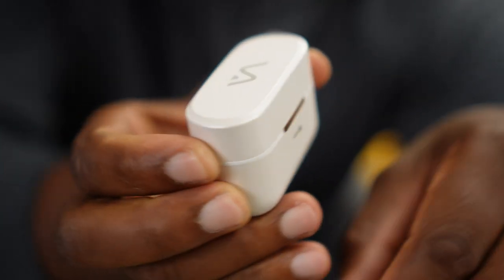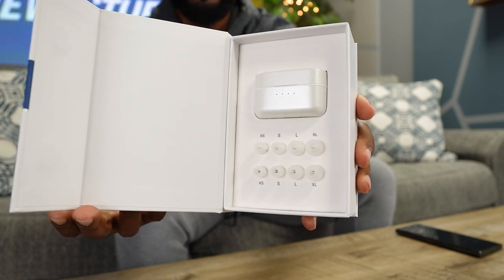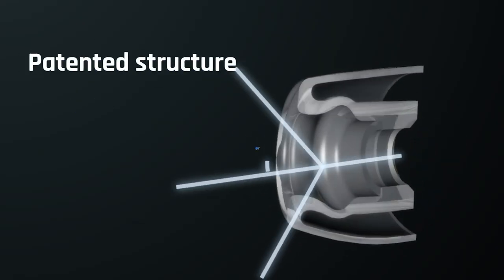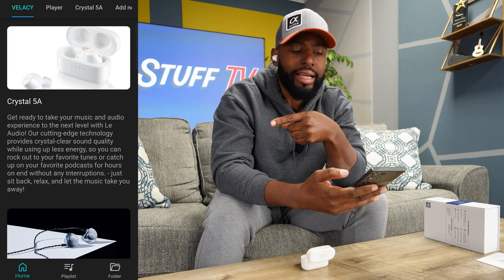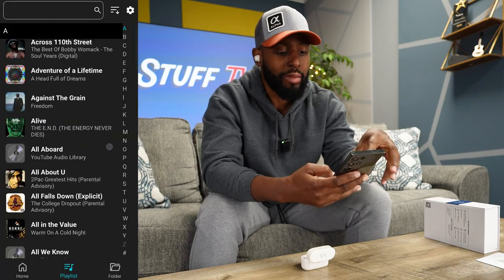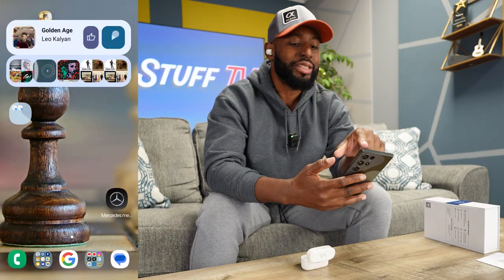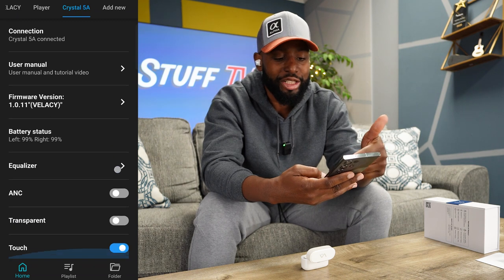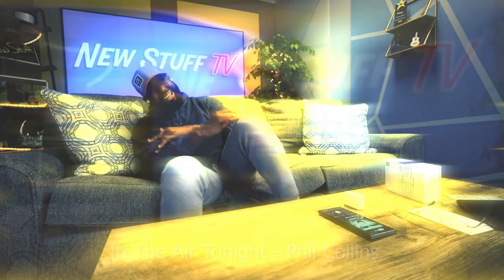Velacy Crystal 5A: Audio Focused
👉 Velacy Crystal 5A adapted Qualcomm chip set OCC3081 certified by Bluetooth 5.4.